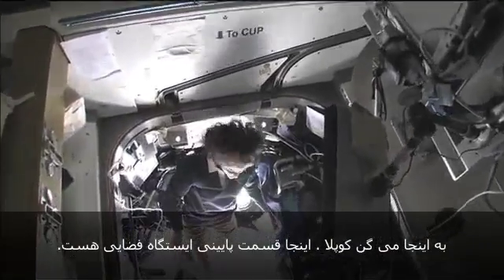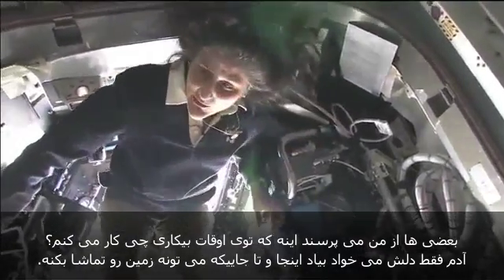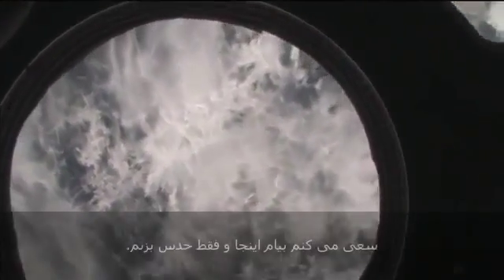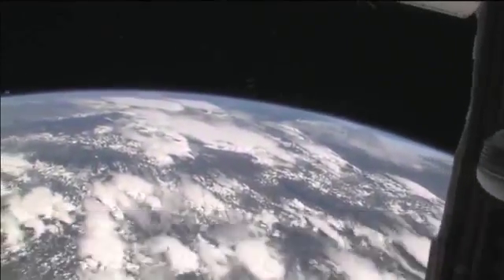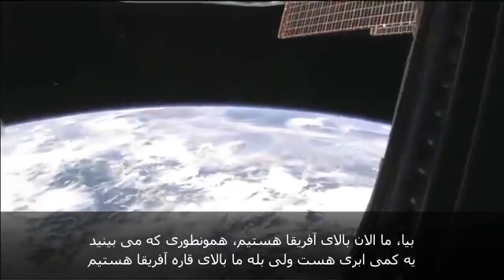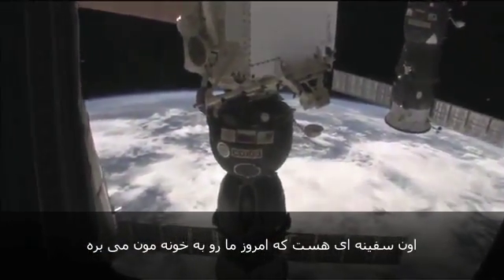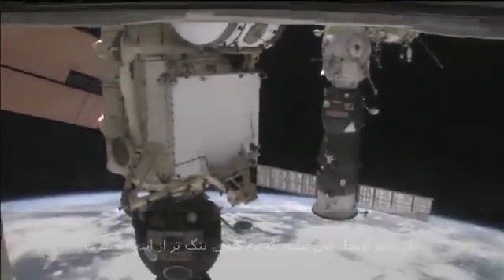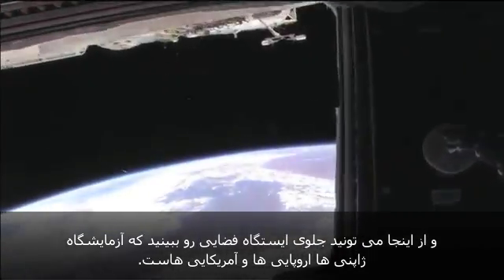زندگی در ایستگاه فضایی بین المللی قسمت ۵